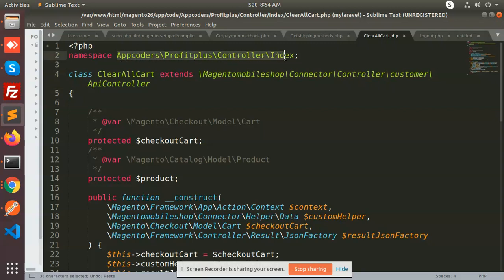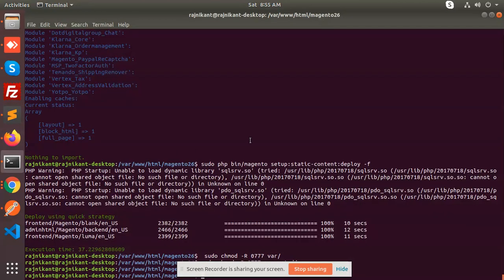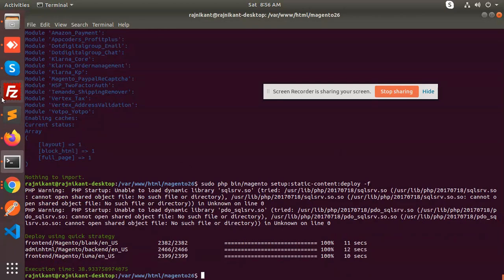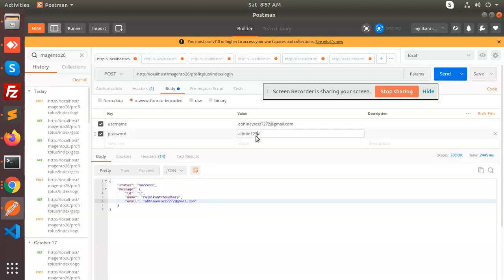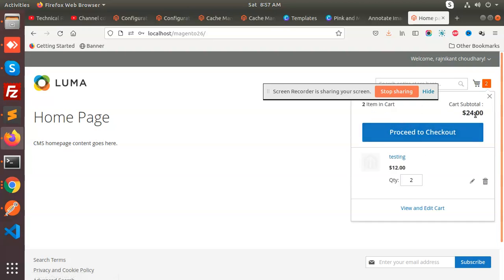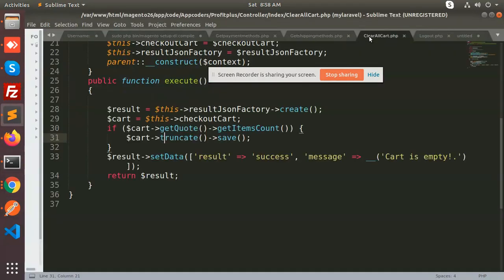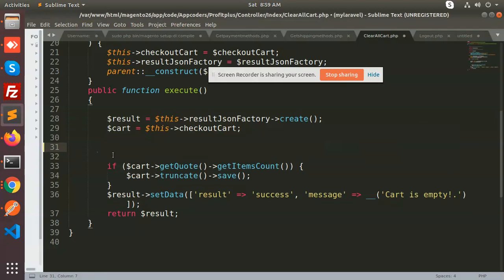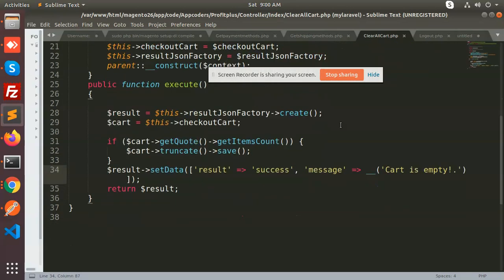Magento 2 clear cart rest api